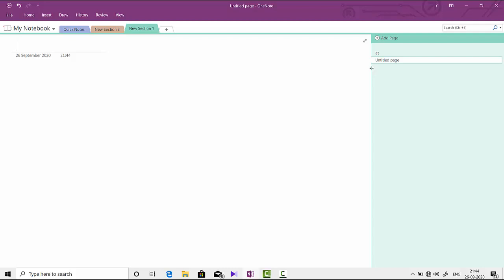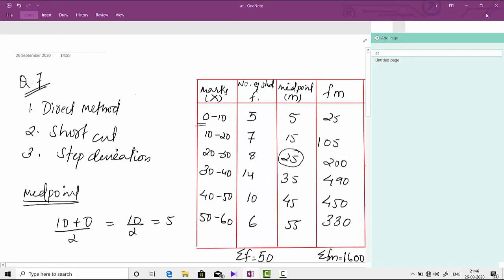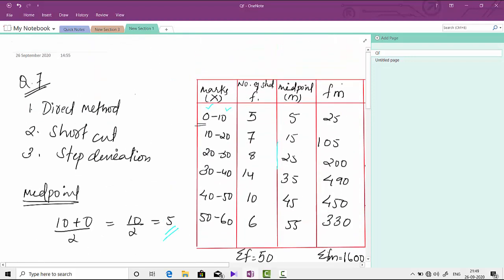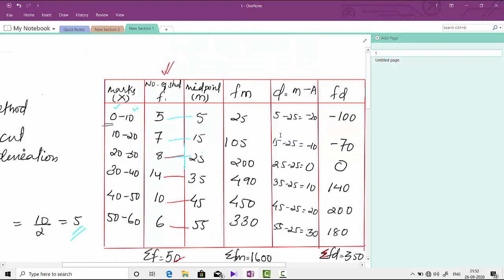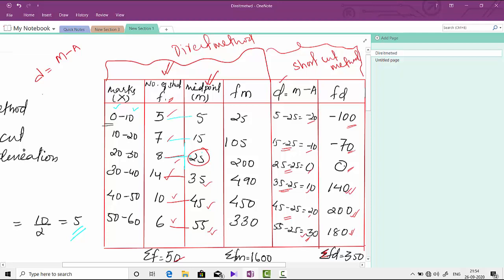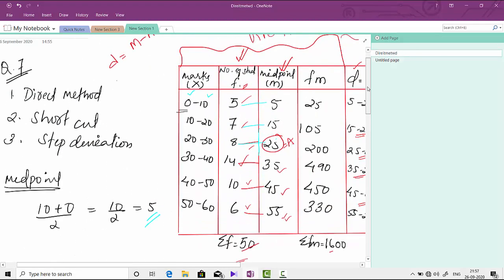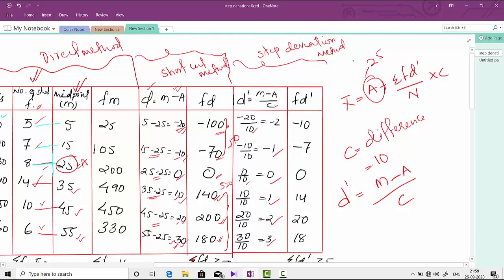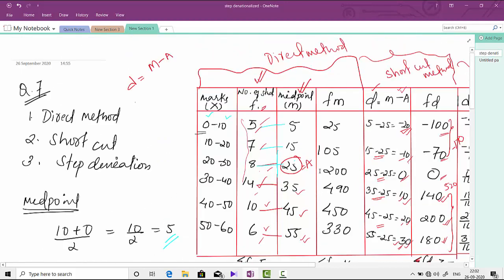Class 11 Economics, Unit 7 Central Tendency Part - 3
Class 11

Economics
Practical Question No 7, page no 237